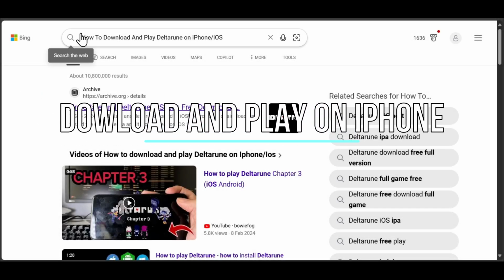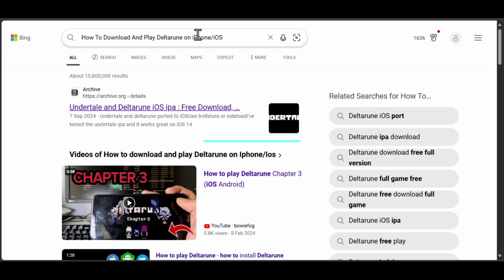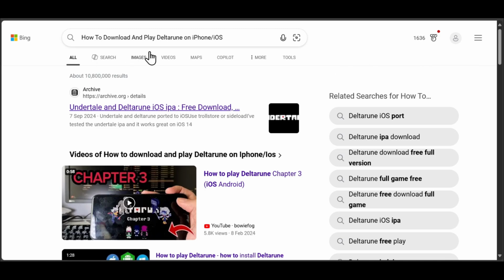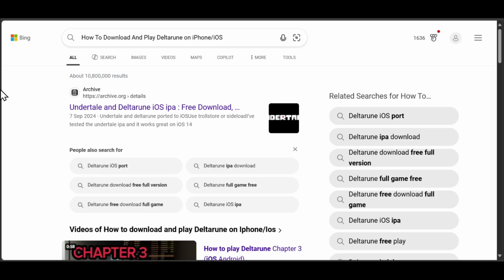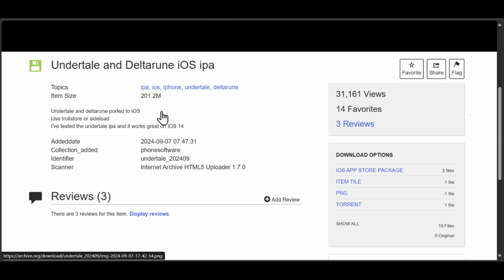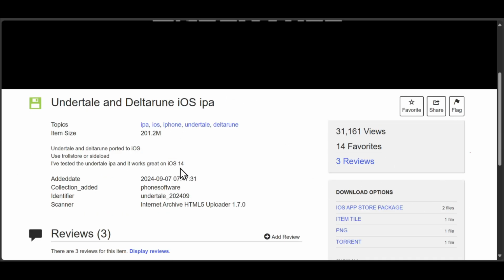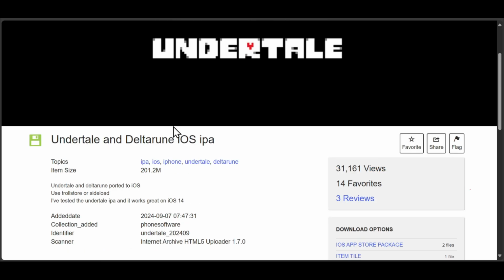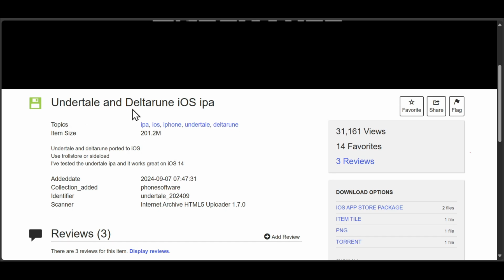How To Download And Play Deltarune on iPhone/iOS 2025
Want to download and play Deltarune on your iPhone or iOS device in 2025? 📱🎮 This step-by-step guide shows you how to get Deltarune safely on iOS and enjoy the game anywhere.

📌 In this video, you’ll learn how to:

Download Deltarune for iPhone/iPad

Install and launch the game on iOS

Play the full adventure with smooth performance

⚡ Works on all iOS devices including iPhone and iPad in 2025!